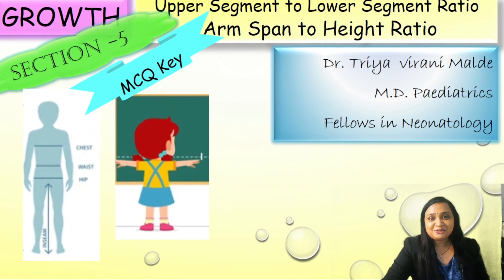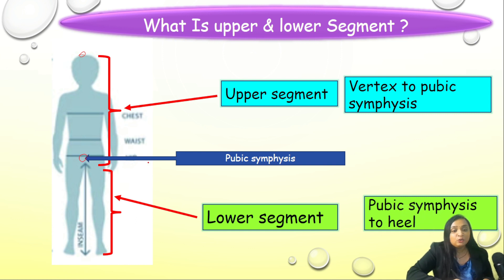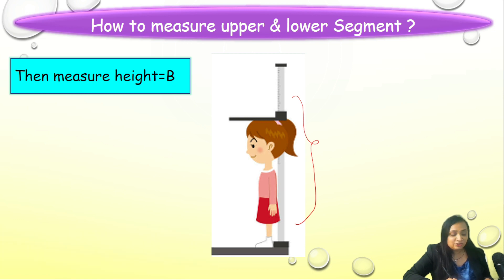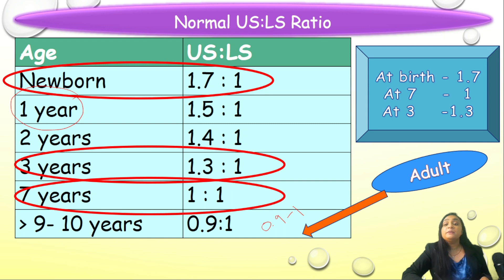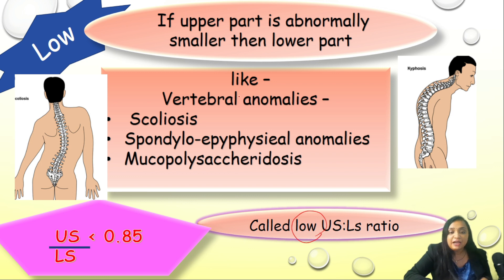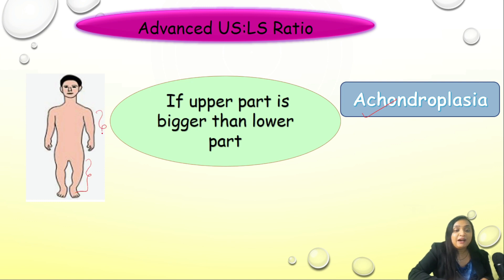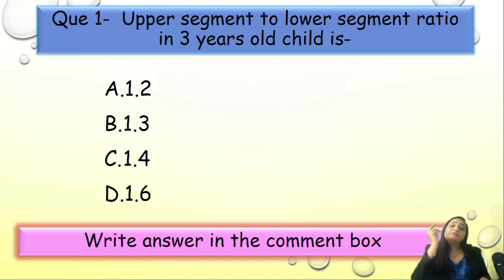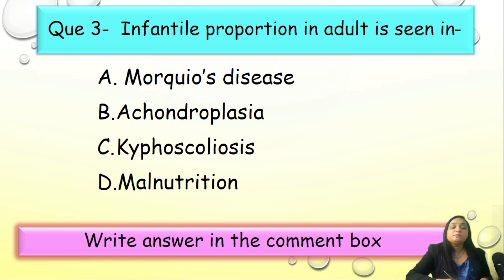Upper Segment To Lower Segment Ratio , Methods And Interpretation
Learn How To Measure Upper Segment To Lower Segment Ratio, its Significance In Short Stature and Related MCQs For  NEET PG,FMGE, DNB entrance meant for MBBS, MD, FMG,  Nurses.

Queries solved
Learn How To Take Upper Upper Segment To Lower Segment Ratio
-Understand Normal US LS Ratio Value
-Causes Of Low And advanced US to LS Ratio
-For Evaluation Of Proportionate And Disproportionate Short Stature
- Solve Anthropometry MCQs With Explanation NEET PG, FMGE , nurses